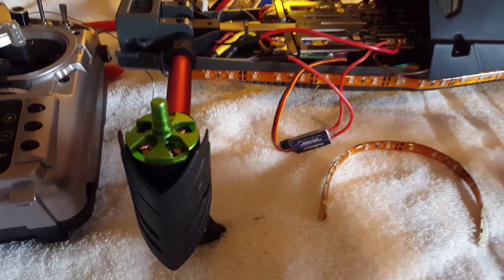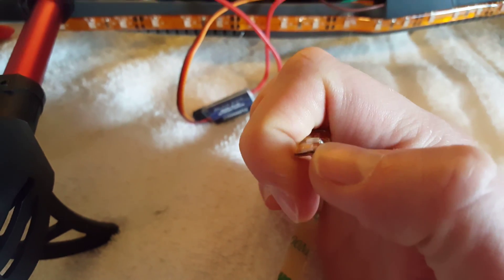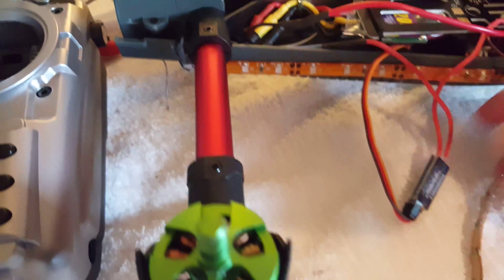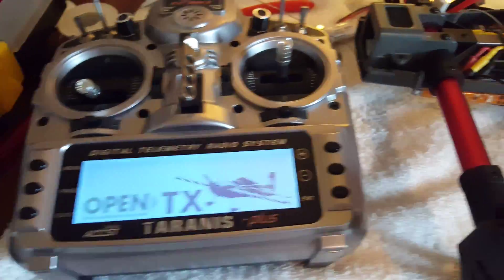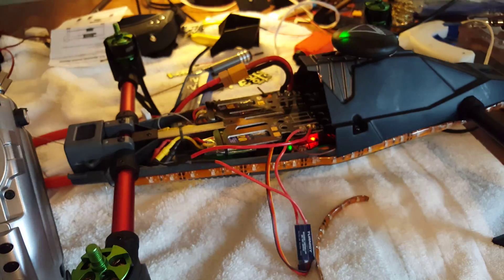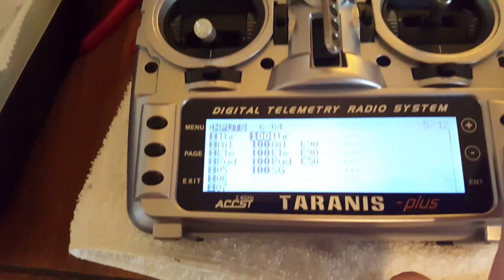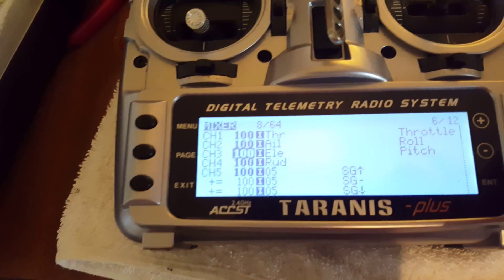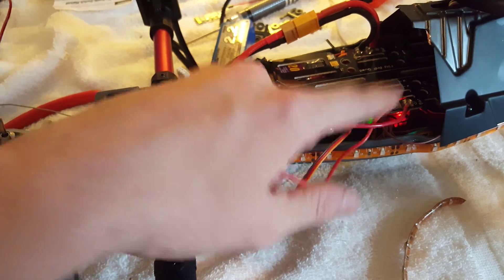Turn Led on/off with taranis plus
Use the turnigy rx switch with the taranis to turn on/off led remotely during flight